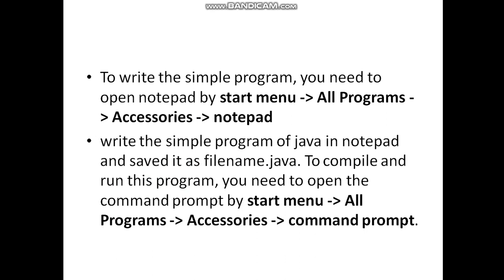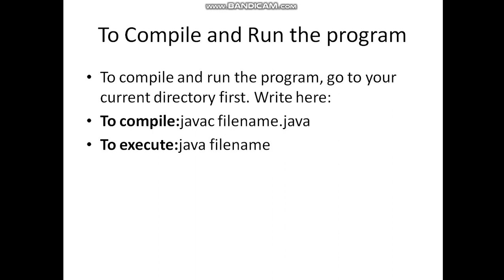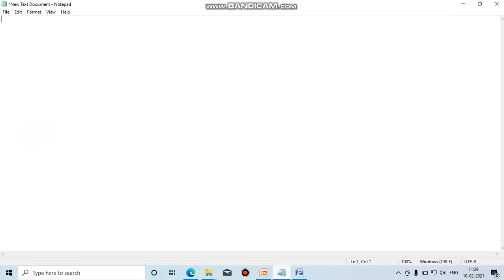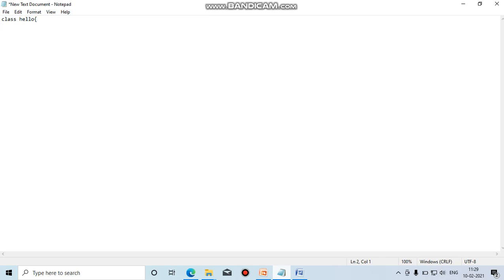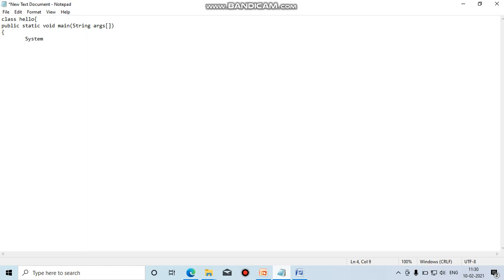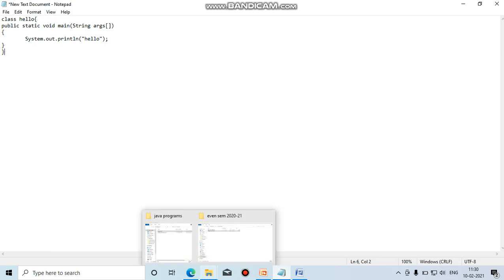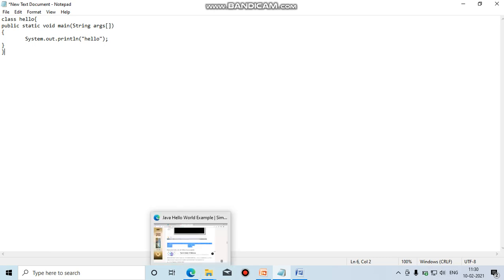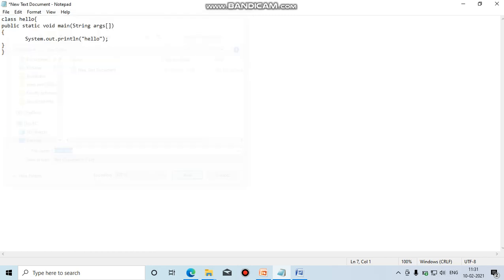Java program to print hello word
JAVA LAB